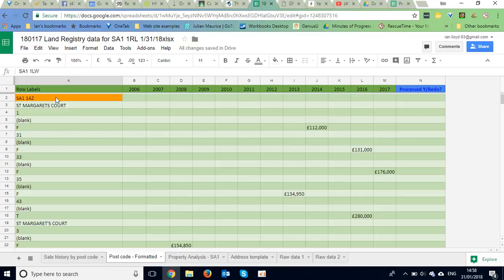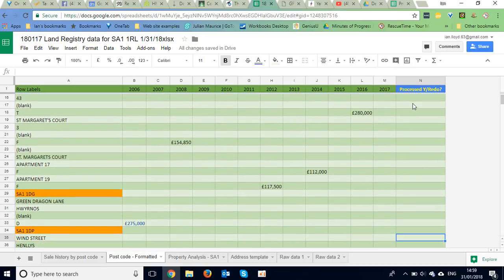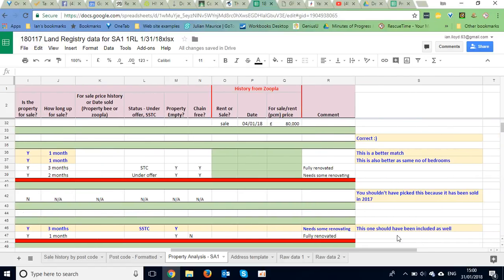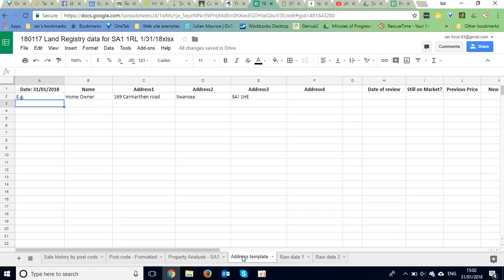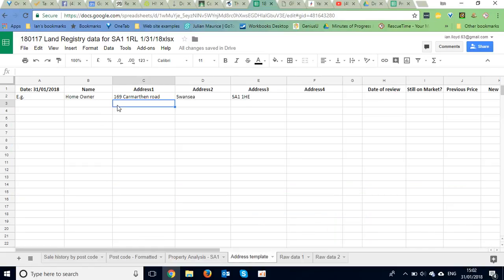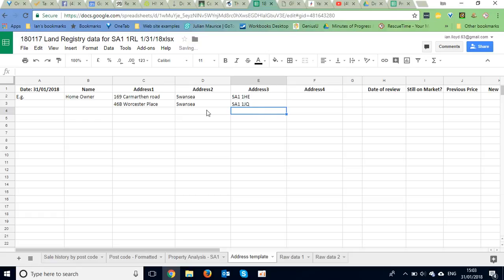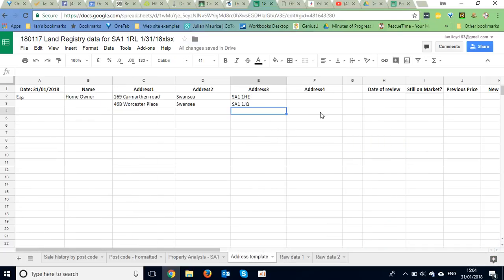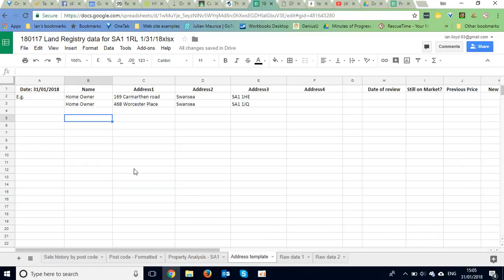Record 2018 01 31 14 57 47 151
How to lookup zoopla for sold prices and whether property has previously been for sale or rent